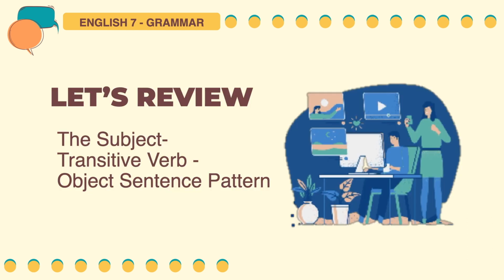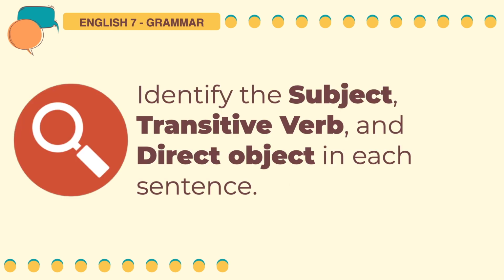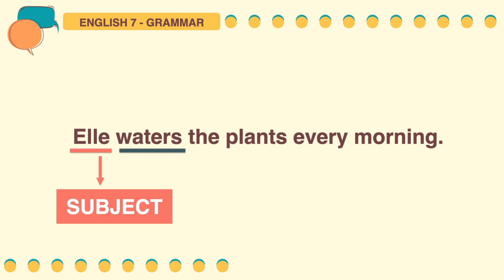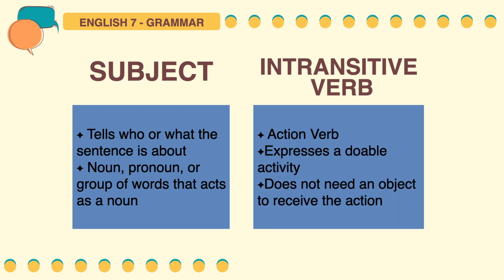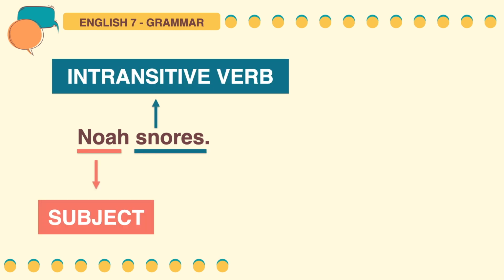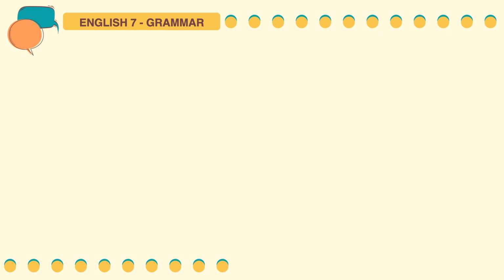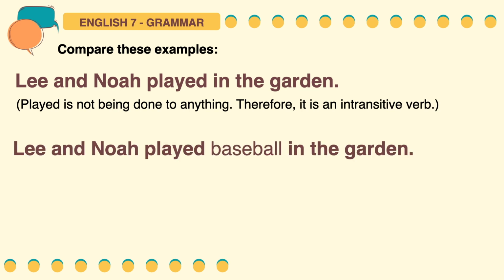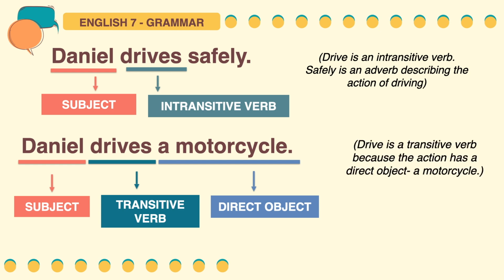The S-IV Sentence Pattern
This is all about the Subject - Intransitive Verb Sentence Pattern.